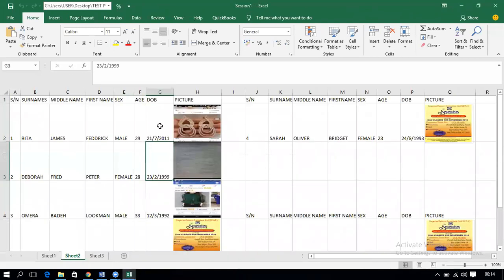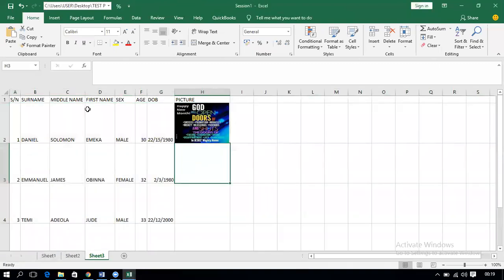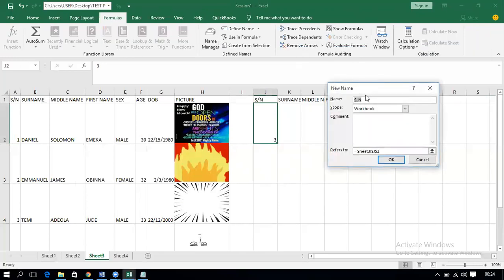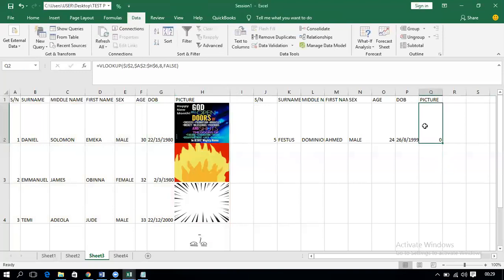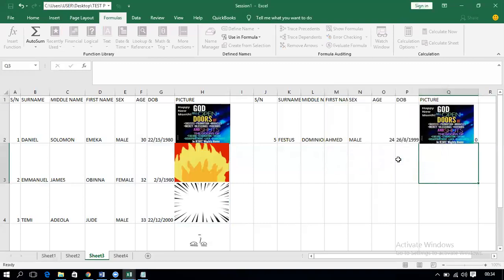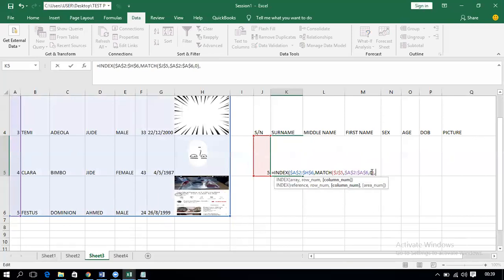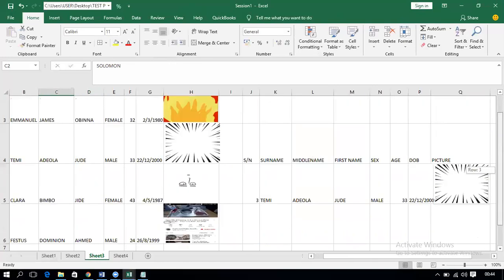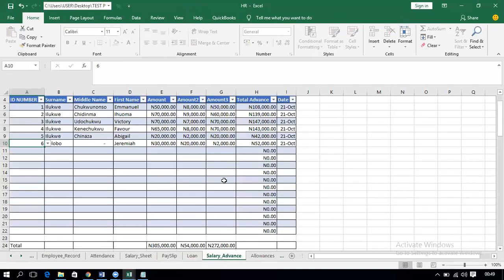VLOOKUP, PICTURE LOOKUP, NAME MANAGER & IFERROR BY ILUKWE EMMANUEL